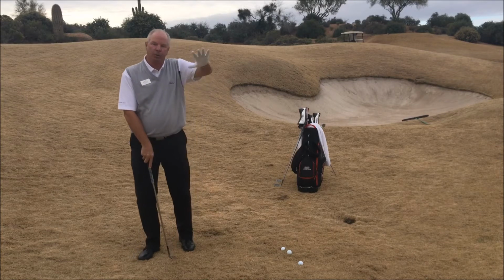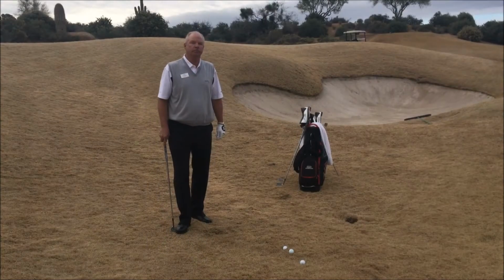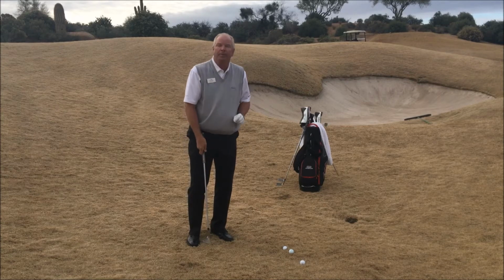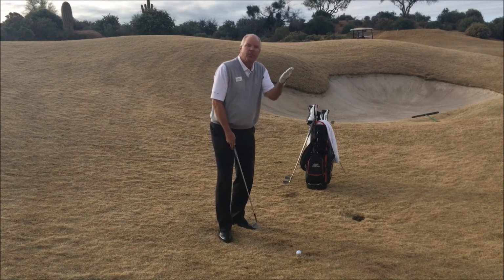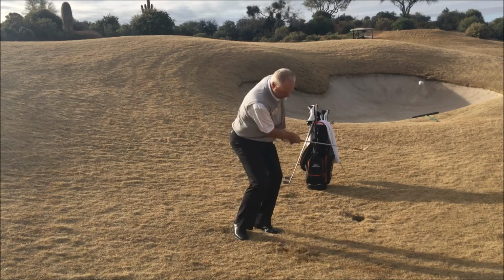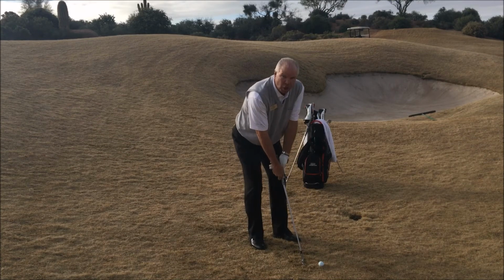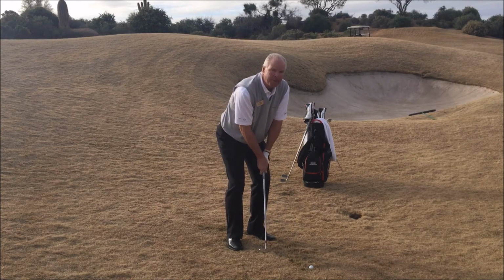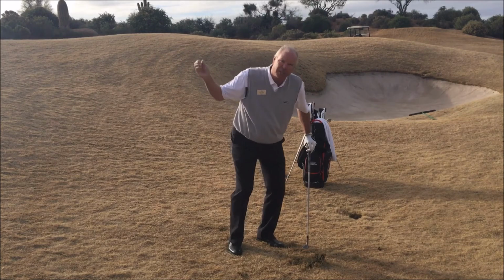Pitching From Dormant Rough